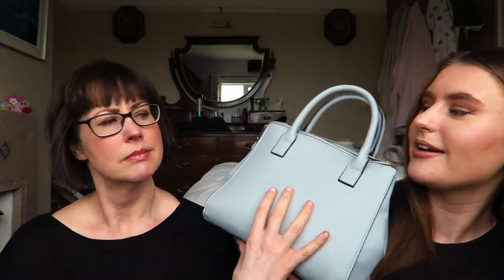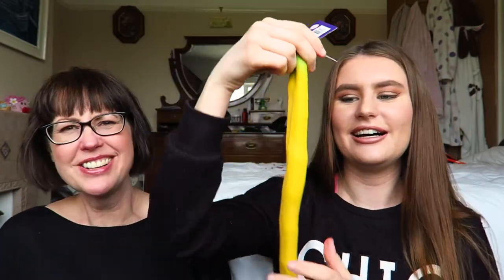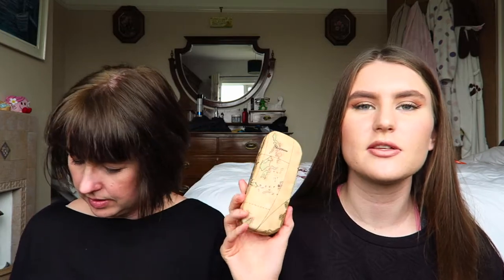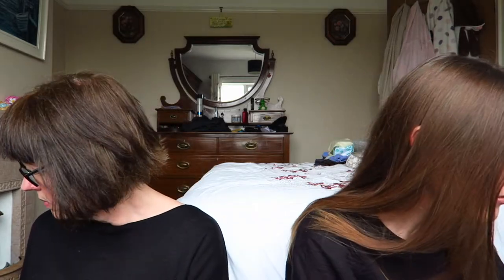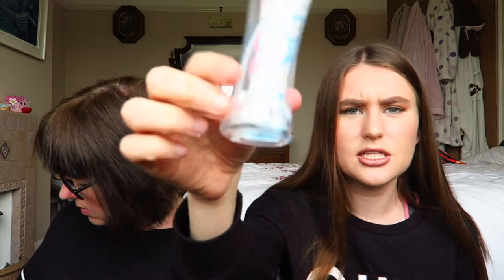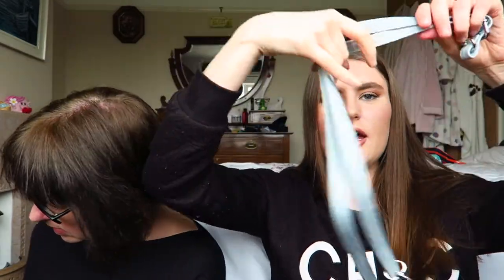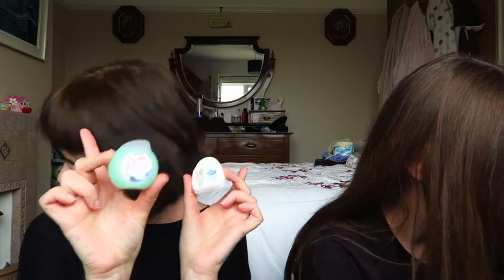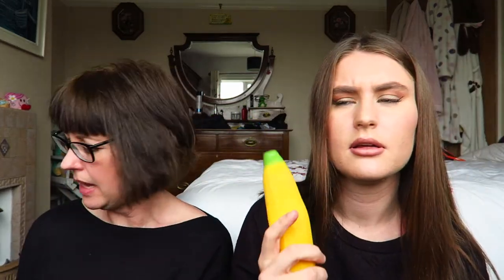Miscellaneous WHAT'S IN OUR SPRING BAGS!